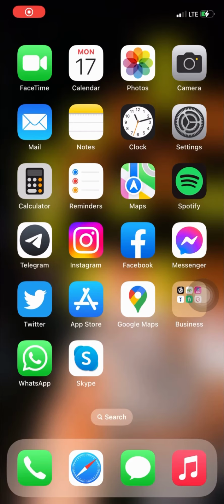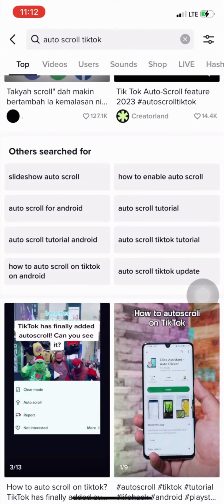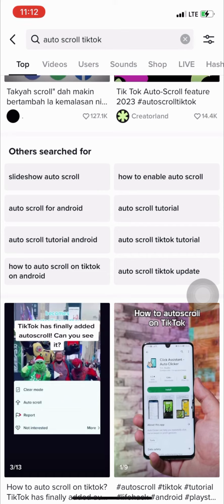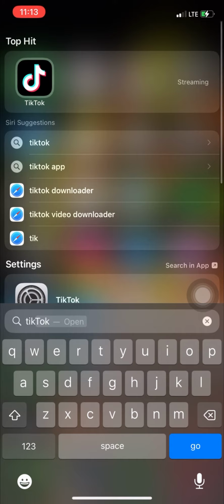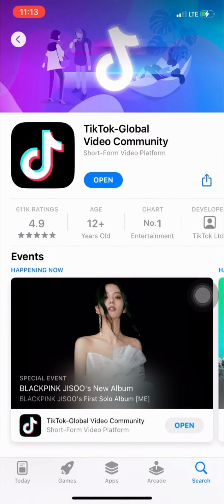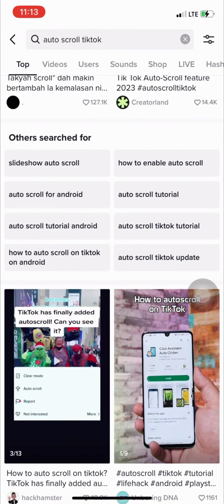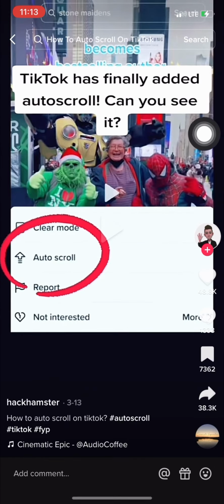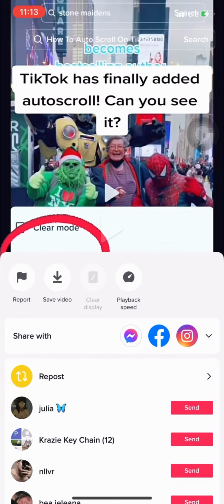TikTok Auto Scroll Feature Missing? | Auto Scroll Not Working In TikTok | 2023 (Updated)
in this video i will show you the autoscroll feature in TikTok